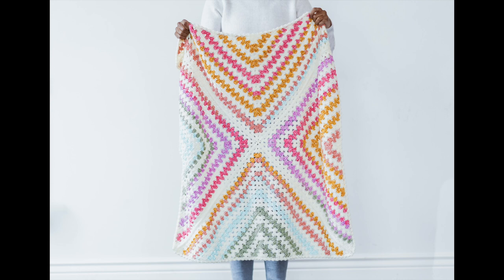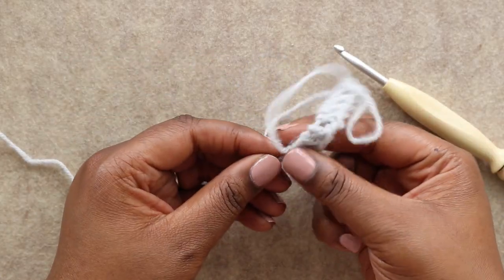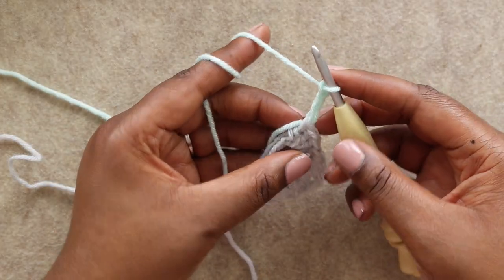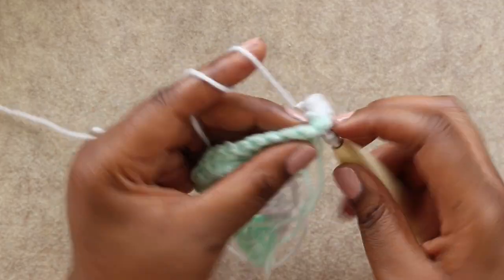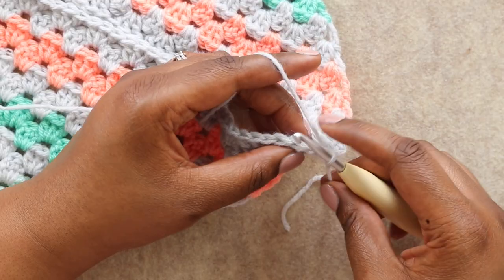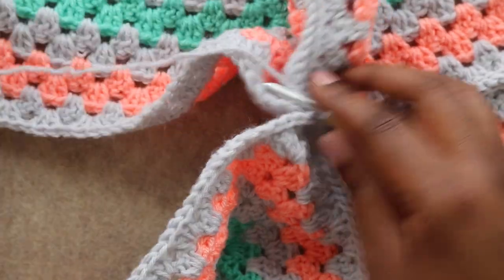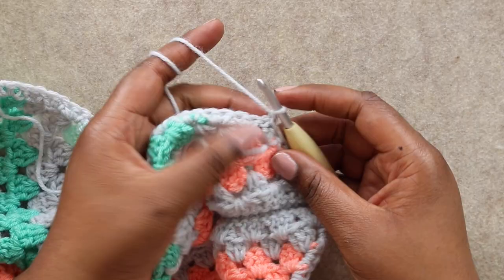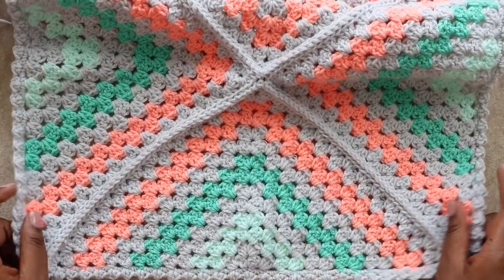FAST & EASY GRANNY STRIPE BABY BLANKET | Free Daphne Afghan Crochet Pattern for Beginners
Discover your new go-to crochet baby blanket pattern. YIPPEE! Simple, enjoyable, and quick to craft with a lively splash of color. Dive into the Daphne Afghan journey!

- 2 balls Lion Brand Basic Stitch Premium in the color "Cream"
-Metal tapestry needles